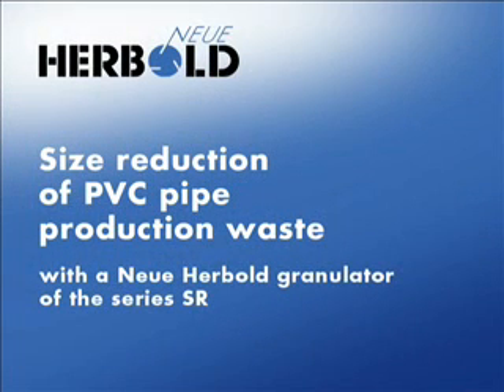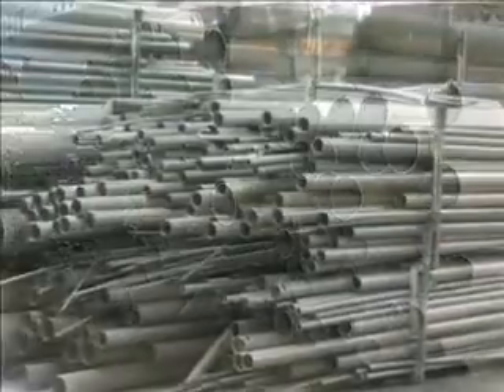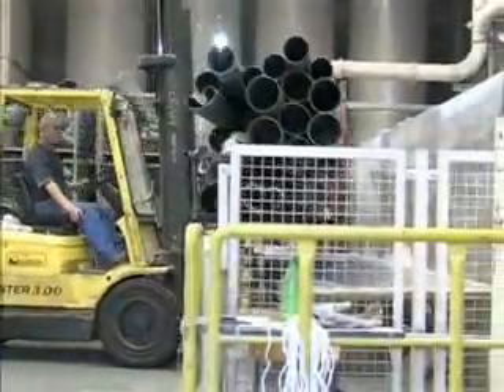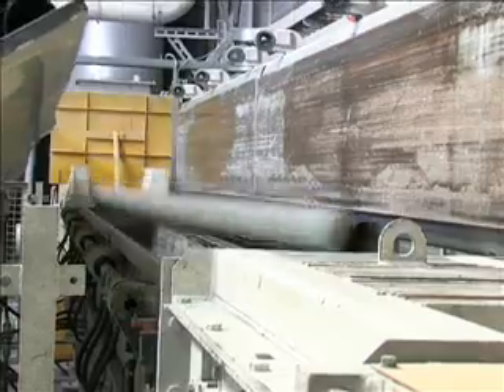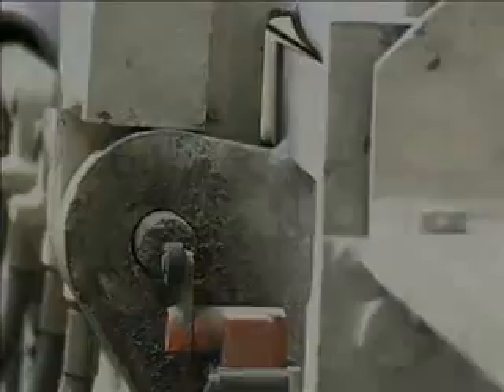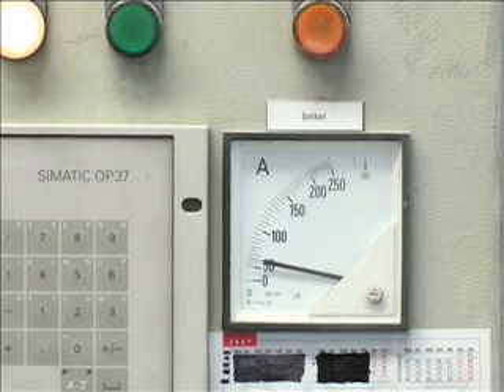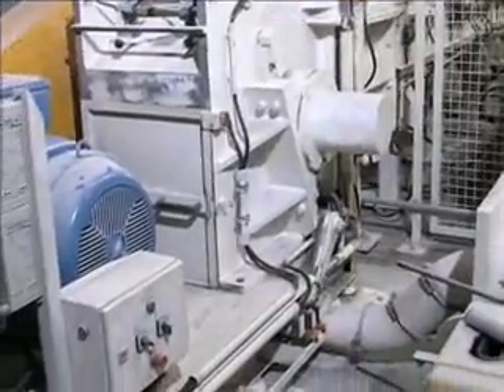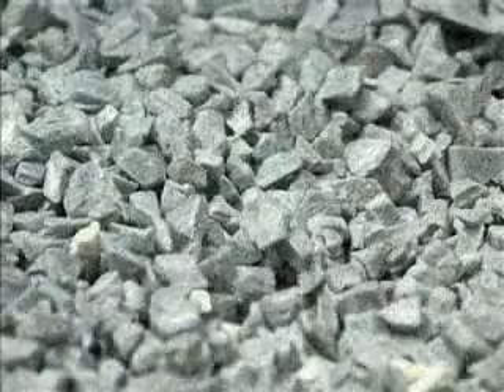NEUE HERBOLD - Size reduction of PVC Pipe production waste with a Neue Herbold Granulator .wmv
NEUE HERBOLD Maschinen-u. Anlagenbau GmbH
Wiesenstrasse 44, D-74889 Sinsheim